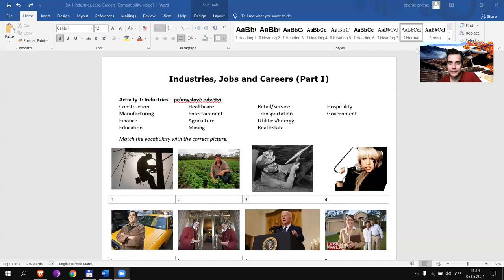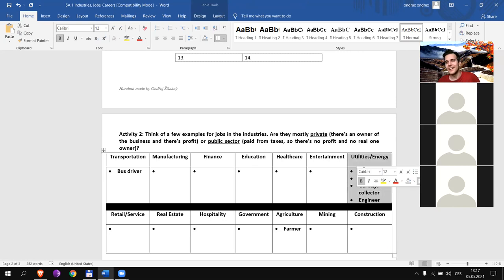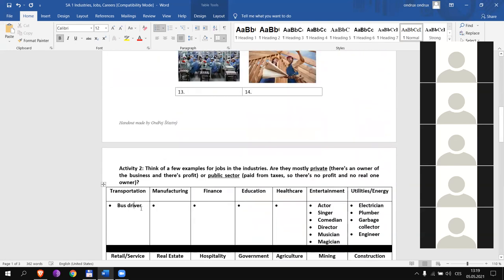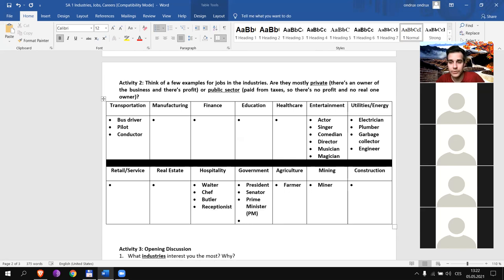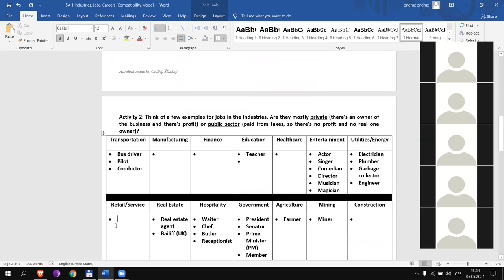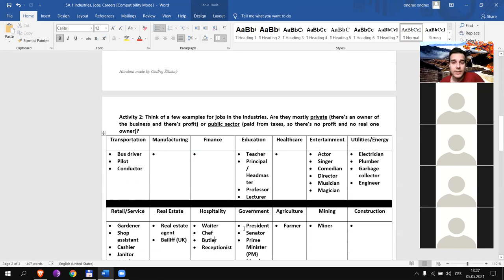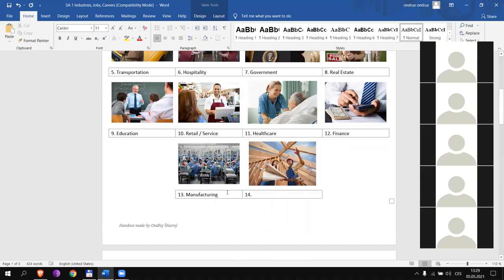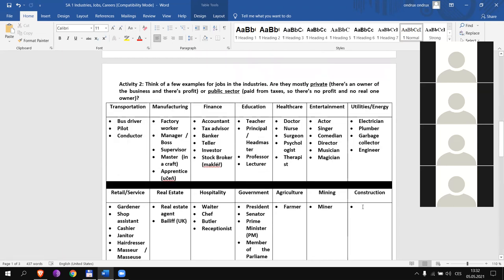Aj1r - Šťastný - 5A, p.52,53 - Industries, Jobs and Careers